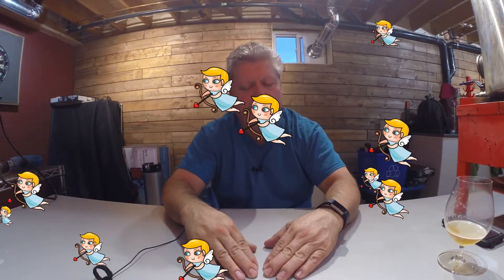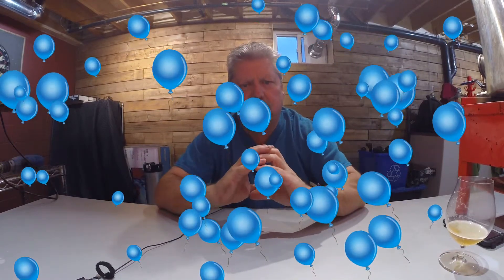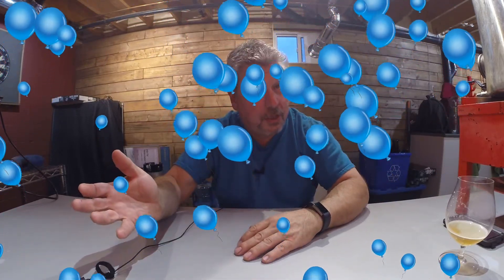Quick explanation of brewers yeast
My quick over view of brewers yeast